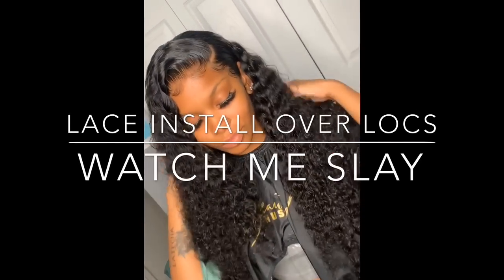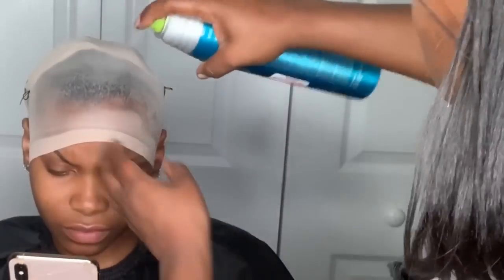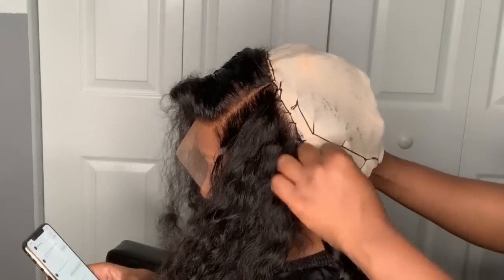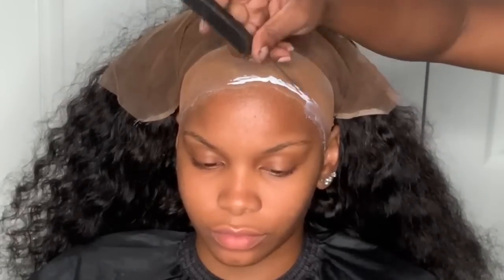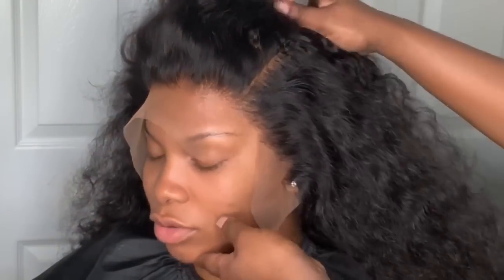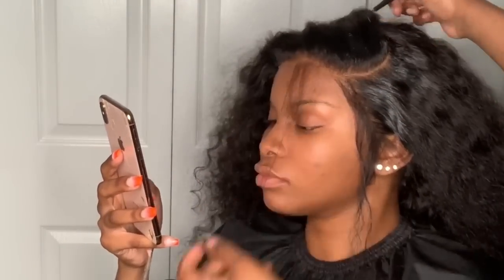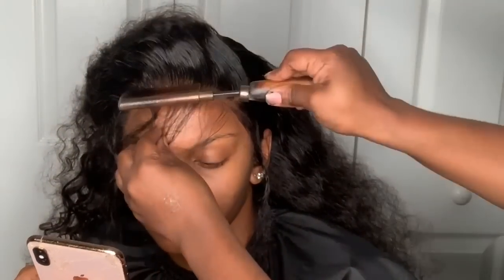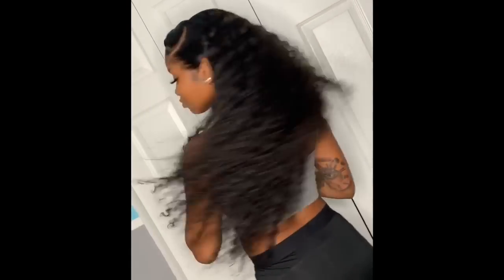🔥LACE MELTDOWN🔥 Lace Frontal Over Locs(Dreads)|Start To Finish |DETAILED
Welcome to IAmBeautifulHustler Channel 🔥

To Book or Purchase🥰 With me and my Brand
MINK LASHES,CLASSES, WEBINARS,WIGS .